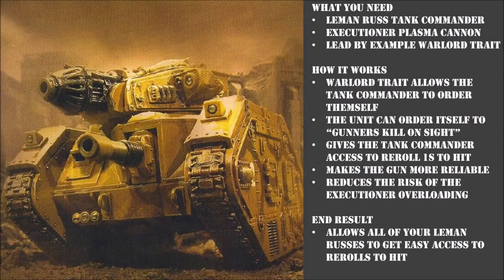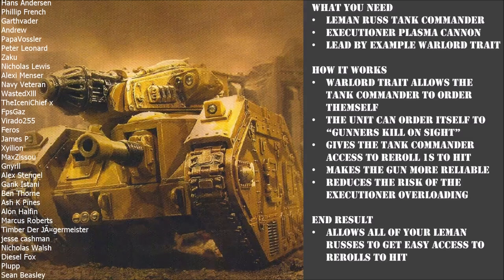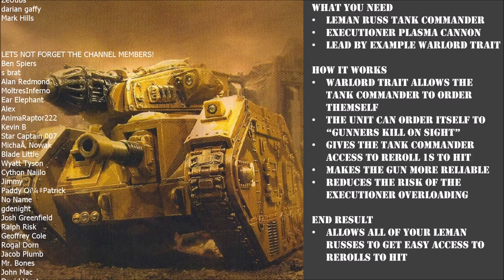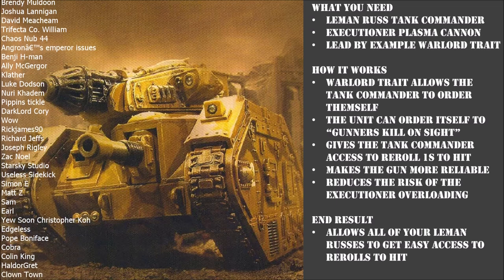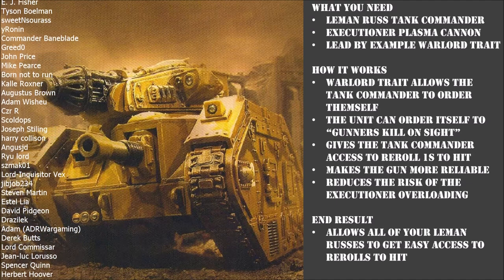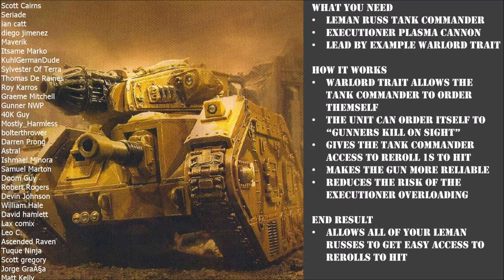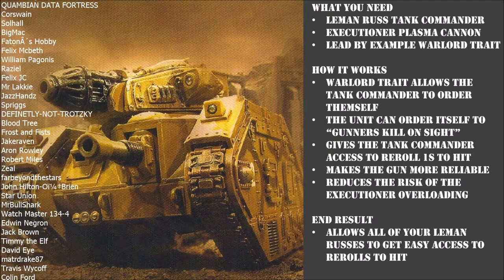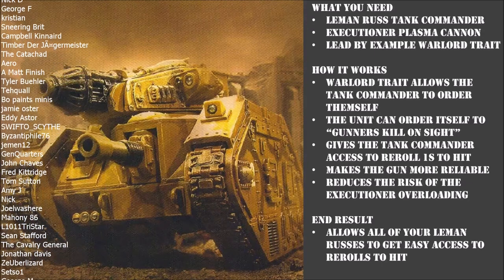The Plasma Tank Death Ball!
Name: MGTV
Address line 1: Store First
Address line 2 :Roundwood Point
Town: St Helens
Postcode: WA9 5JD
Country: United Kingdom